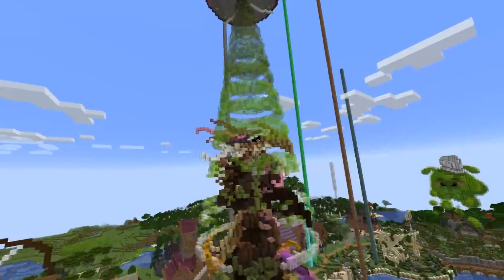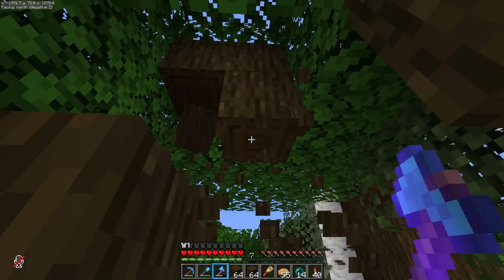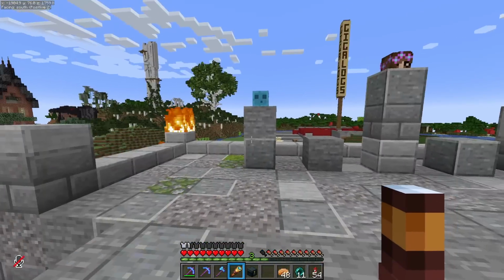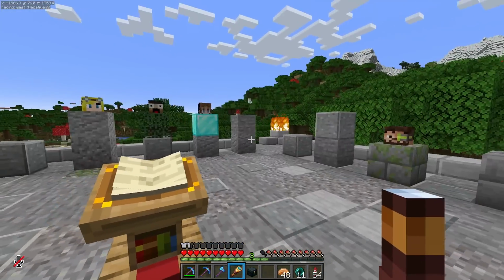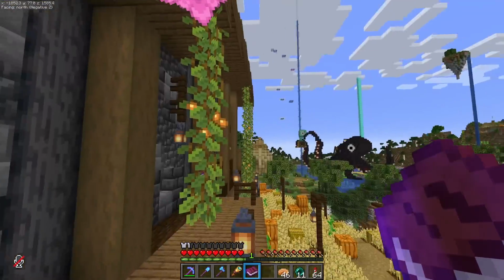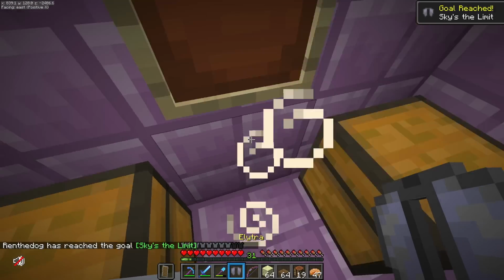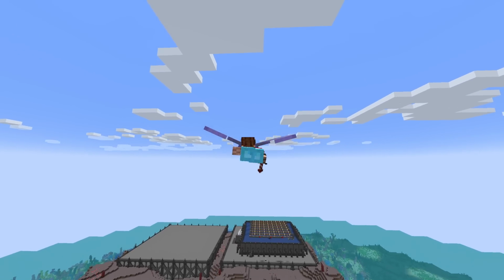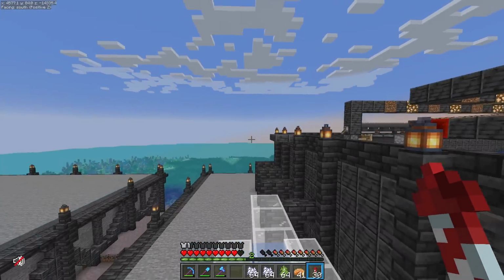BACK ON THE SERVER, BACK ON THE GRIND! | HermitCraft 9 | Ep 05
Minecraft Hermitcraft : Rendog finds shenanigans galore in Spawn Town before clearing GIGALOGS Island for Keralis, playing a few server minigames and heading out to GIGACORP™ Island to build a shiny new Sapling Farm for the Hexadecachopper - WE'RE BACK BABY!

CREDITS:

GIGACORP™ Theme song by Jono
Artwork by @Sanastratus @Sevenchi
Animations by @LLinhof
Build team @OldmanLP85 @OrderOfLunar
Redstone team @Rialgar @Netstalker @MaseratiMan

Ren's Fan Server: server.dogcraft.net

Current Server Patch: Minecraft 1.18.2

Series info:
Welcome, Youtube Minecraft viewer, to Hermitcraft Season 9! I am a proud member of Hermitcraft, and this will be my sixth season on this amazing Minecraft SMP server!

Hermitcraft is a Minecraft SMP server featuring some of Youtube's best and most talented Minecrafters. The server is 100% Minecraft Vanilla 1.18! This is the ninth season of Hermitcraft, and we will be living in a starter village with our fellow Hermits!

Sit back and relax with a tasty beverage and crunchy snack (a Minecraft Pumpkin Pie is recommended) and join me ReNDoG and the Cyberdog Nation in our sixth Season of Hermitcraft!

I own all distribution rights to the audio in this video. I also have the rights to make videos showing off the program Minecraft. This is stated as such: "You're free to do whatever you want with screenshots and videos of the game, but don't just rip art resources and pass them around, that's no fun."